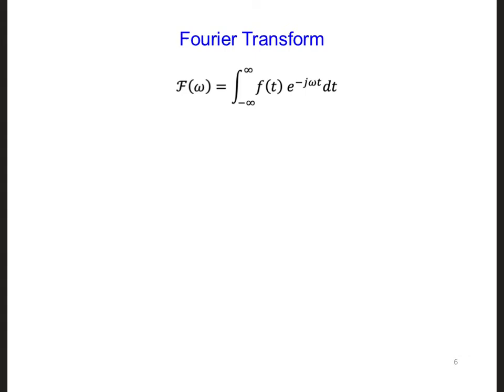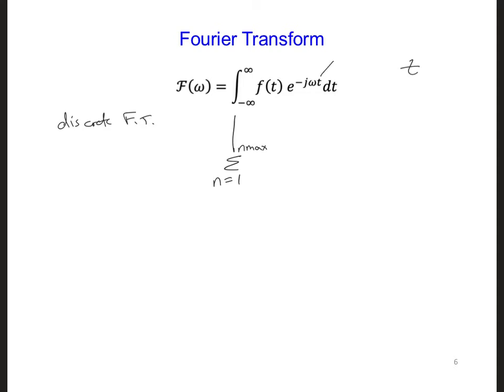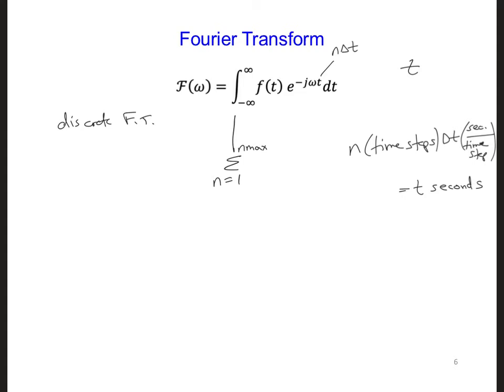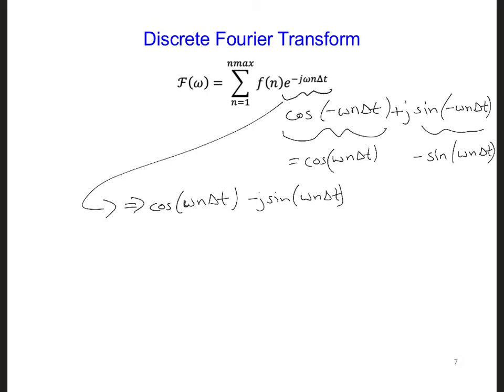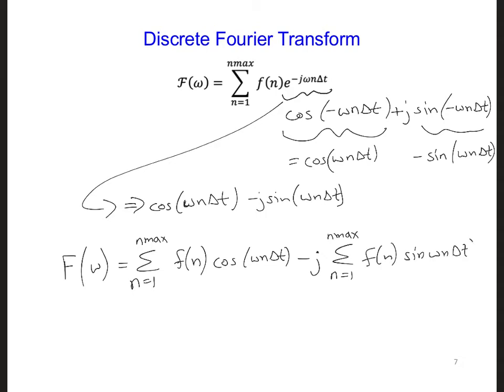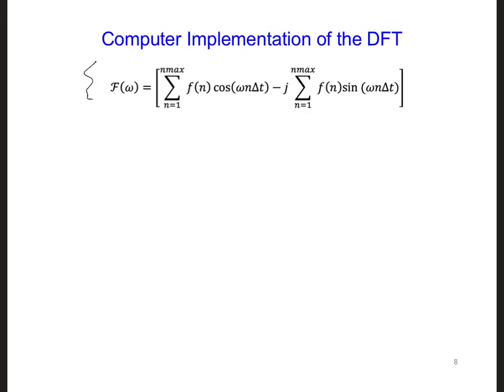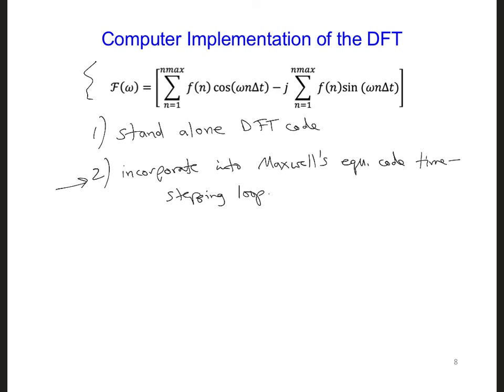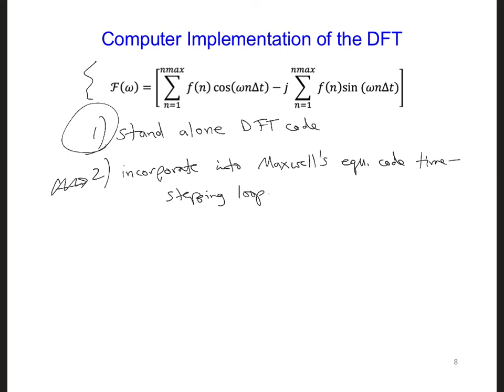FDTD Slides 4 3